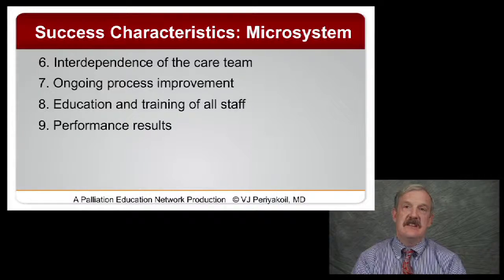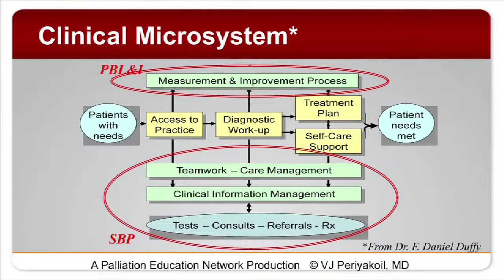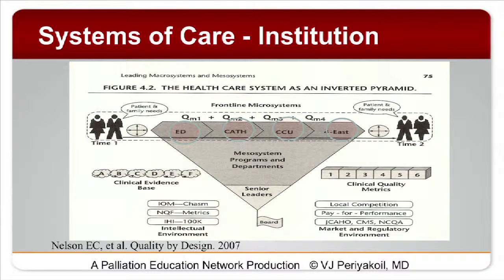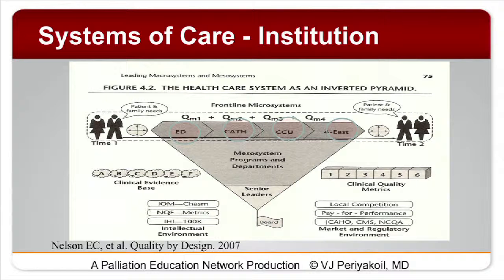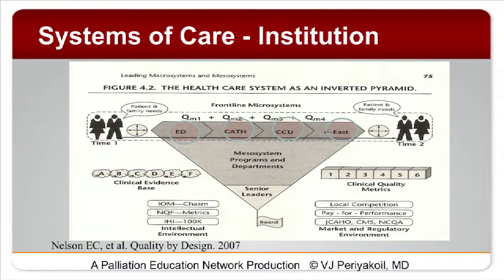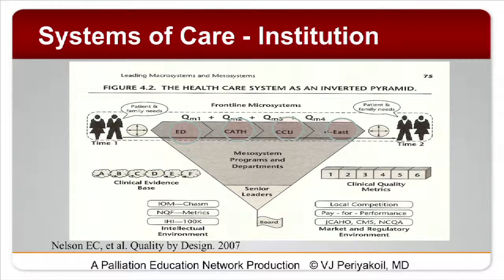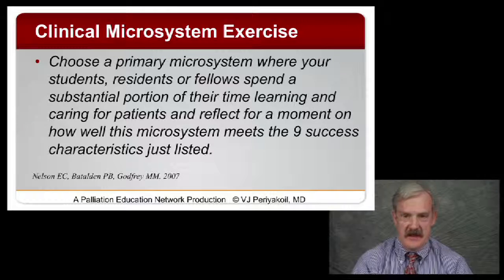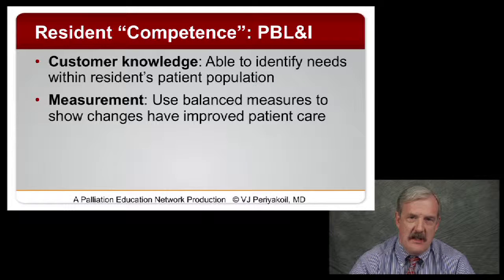MedEd 2.0:The Importance of Systems in Graduate Medical Ed, by Eric Holmboe, MD : Chapter 2 of 6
Medical Education 2.0 (MedEd 2.0) Series

Course director: VJ Periyakoil,MD, Stanford University, Stanford, California,

Speaker: Eric Holmboe, MD, Chief Medical Officer, American Board of Internal Medicine, Philadelphia, Pennsylvania.

MedEd 2.0 Series of video talks is brought to you by Stanford eCampus (in the Dept. of Medicine, Stanford University School of Medicine) in collaboration with the American Board of Internal Medicine.

Medical Education is changing. We have entered an era where the web and social media tools are changing how students interact with the content, with the teacher and most importantly with their peers. This series known as Medical Education 2.0 ( MedEd 2.0) aims to bring you video lectures about the leading edge issues in medical education. This talk has six chapters and focuses on competency based medical education.